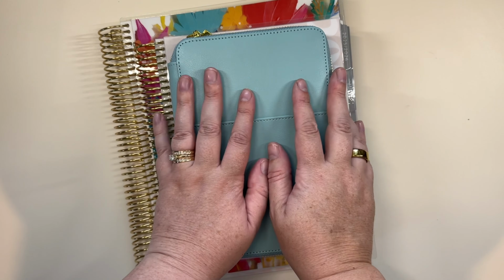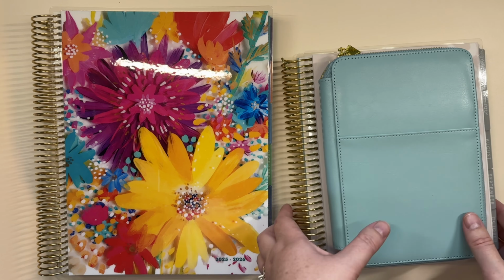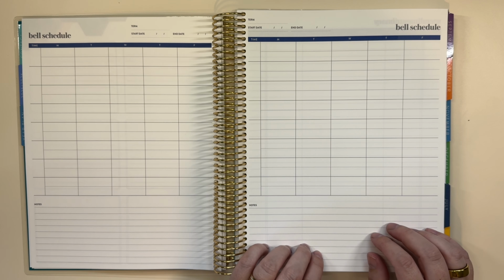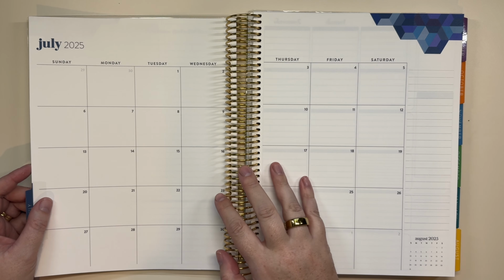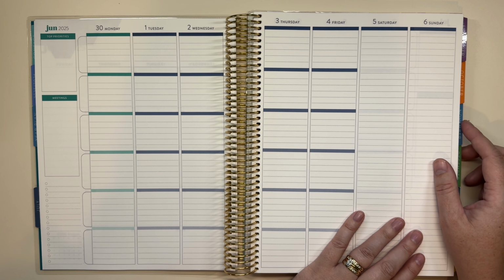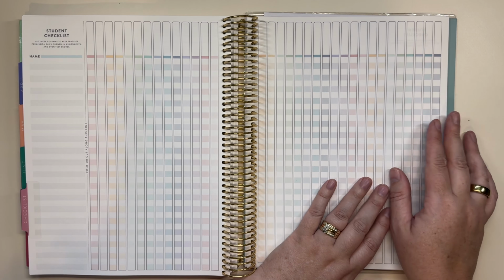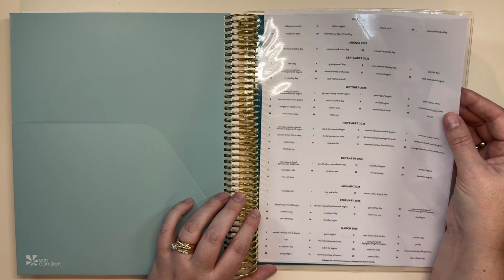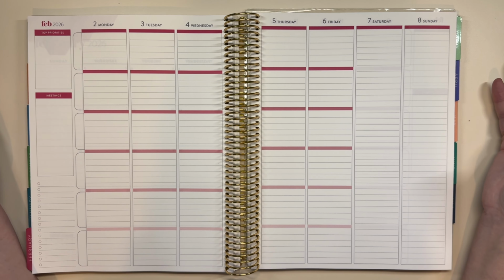Meet the 2025-2026 Erin Condren Teacher Planner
Purchase your own Erin Condren Teacher Planner